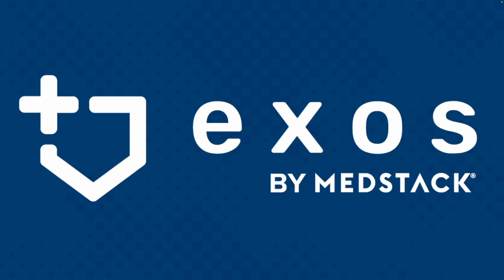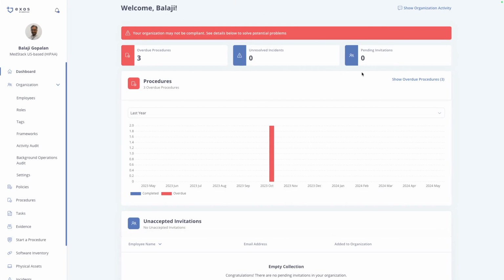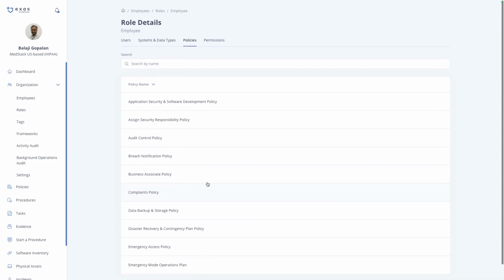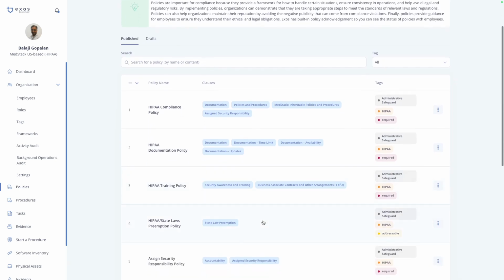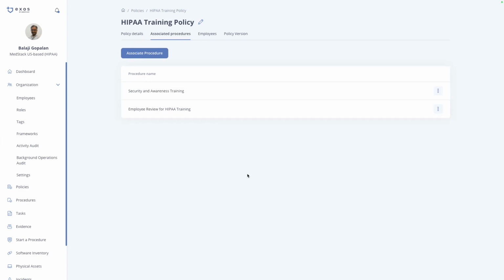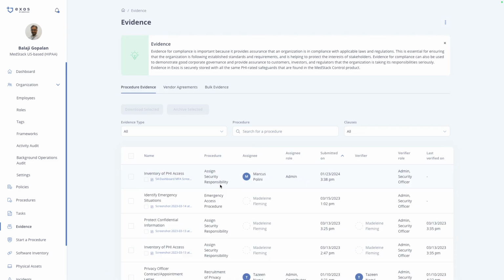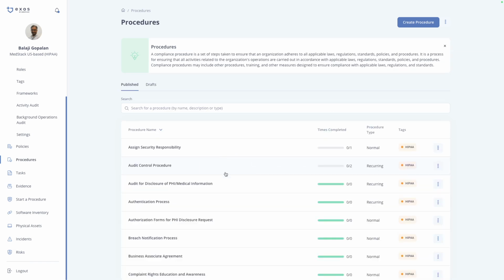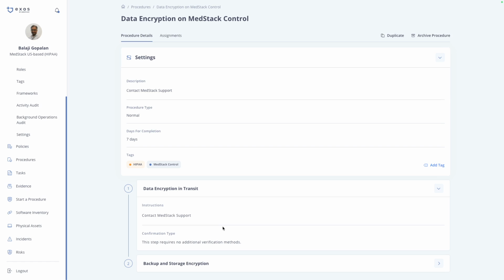Exos by MedStack Demo Video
Exos by MedStack is a privacy program builder for digital health software organizations. In this video, we take a tour of the platform and its features, including mappings to regulations, built-in templates for policies and procedures, role definitions, audit readiness, and integration with MedStack Control.

You'll see how Exos helps organizations comply with privacy rules by setting up roles, assigning employees, inviting contributors, and creating policies and procedures. We'll also show you how evidence collection, incident reporting, and risk management are streamlined within Exos.

Get ready to dive into the world of privacy program building!